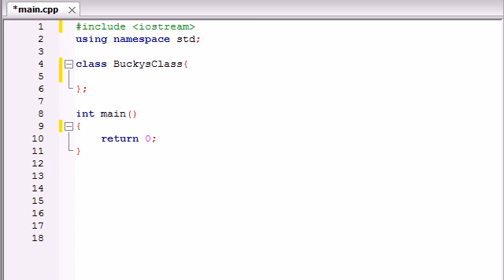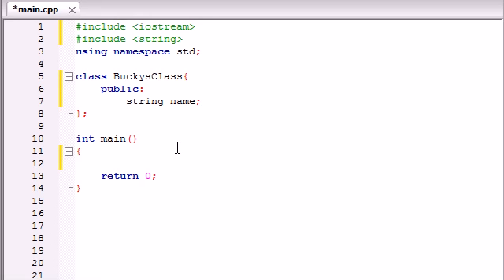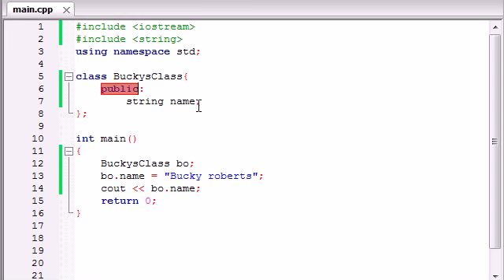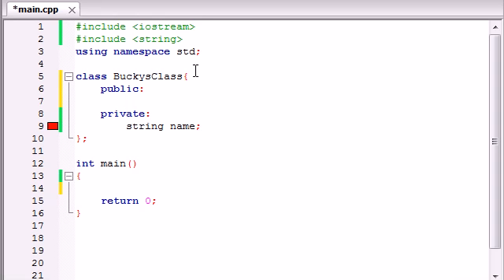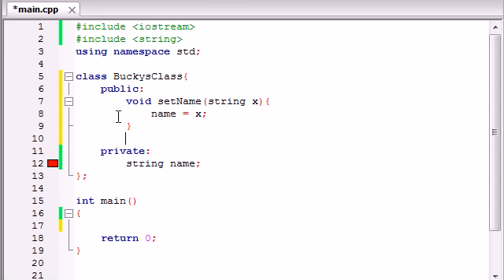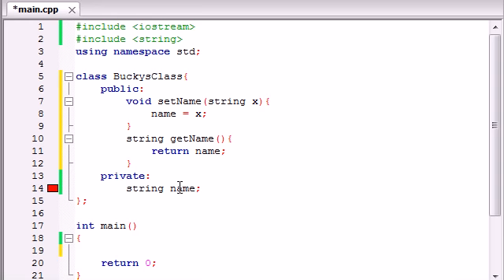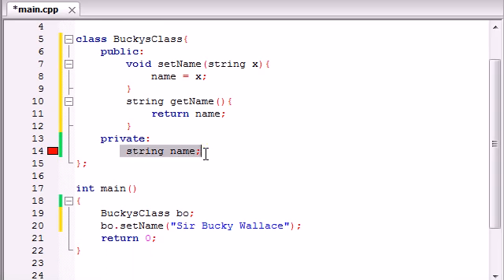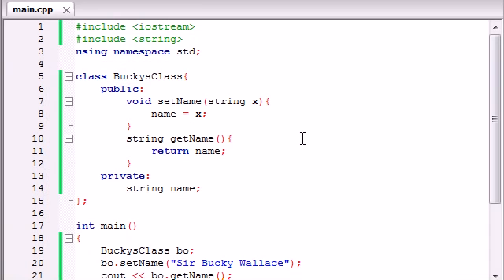Buckys C++ Programming Tutorials 13 Using Variables in Classes